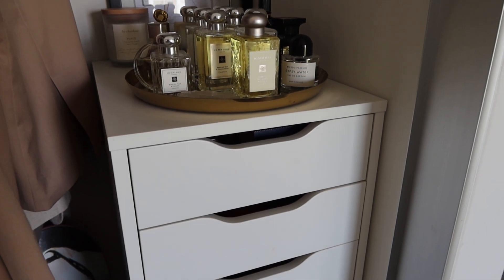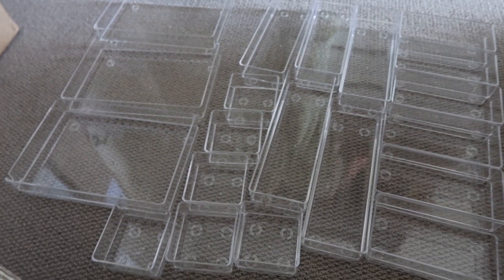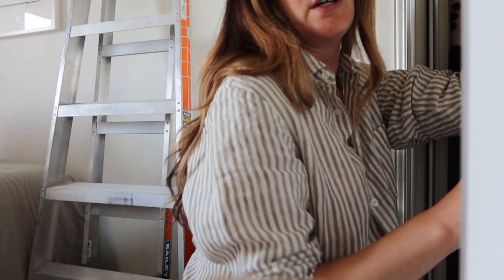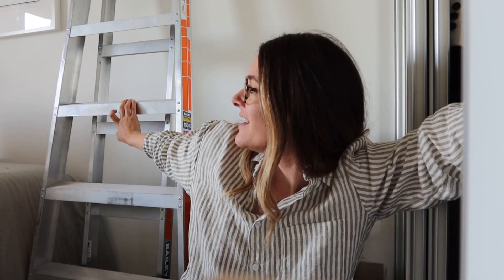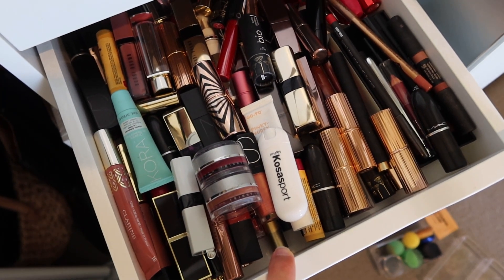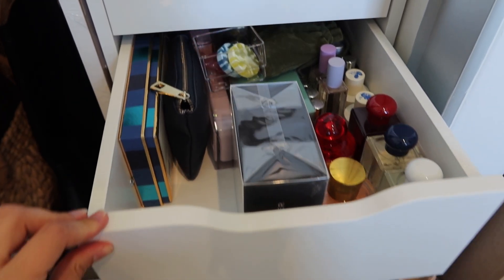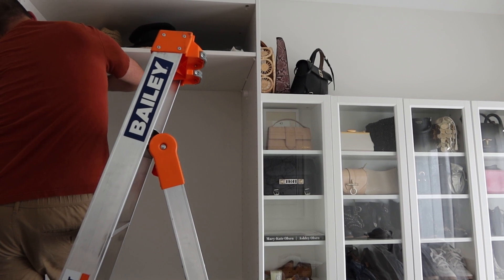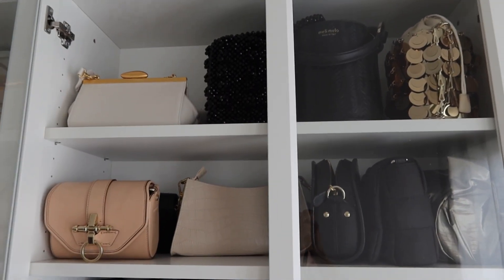Guest Room Renovation: Organising my closet / makeup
Rolling it back to December 2021 right before I had my baby, I was working on our guest bedroom which is also our office and houses half of my closet and makeup stuff. Join me as I organise my makeup drawers, closet and work on renovating to add more built-in wardrobes. I've got a few more renovation and house update videos to share, we have slowly been doing parts of the house up and I have been filming as we go. The guest room actually had another big renovation since filming this, so I'll share more on that later too. If you missed my empty house tour, that is up on the channel too.

ABOUT INSPIRING WIT:
Inspiring Wit is a fashion, beauty, and lifestyle blog inspiring women to seek adventure, live stylishly, feel empowered, find balance and above all be happy. Jenelle is known for combining comfortable street pieces with covetable accessories for effortlessly chic- high/low dressing.